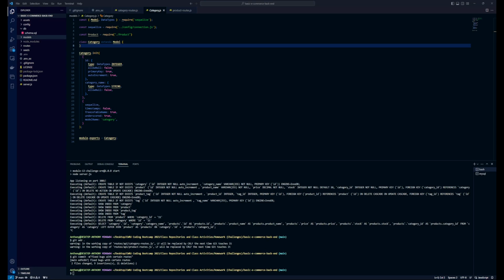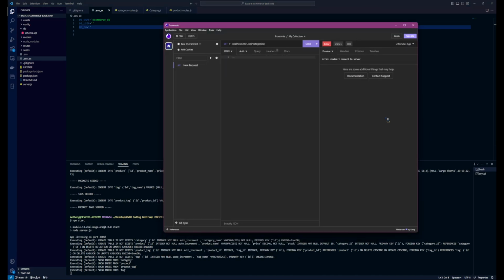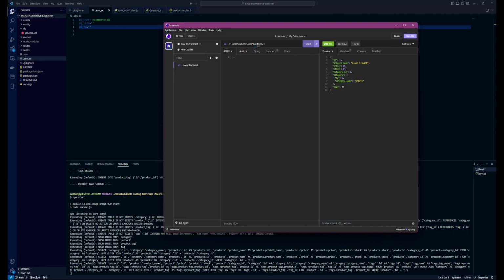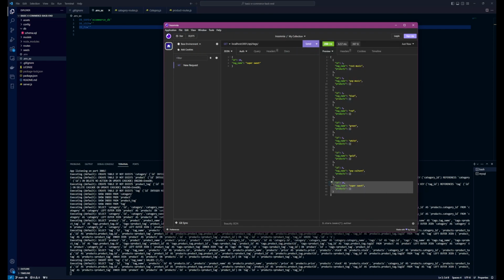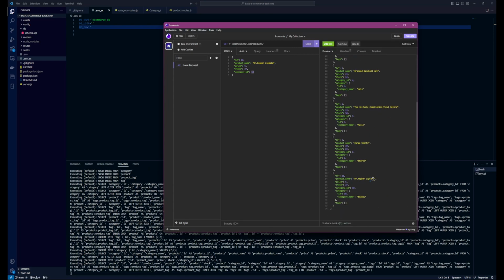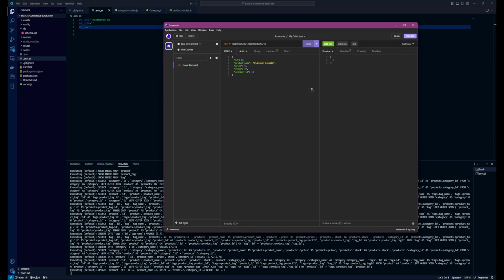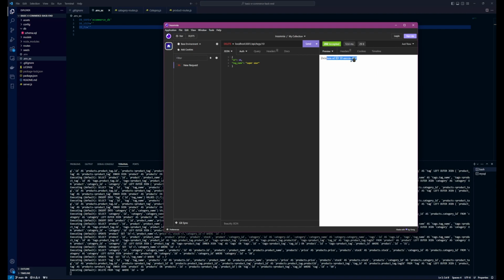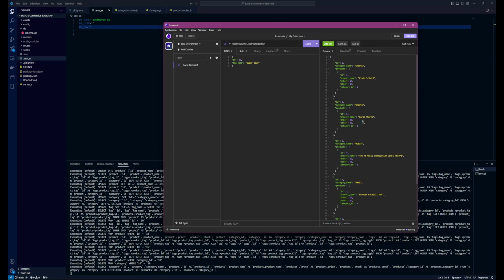Basic E-Commerce Backend Tutorial - Usage and Installation Instructions